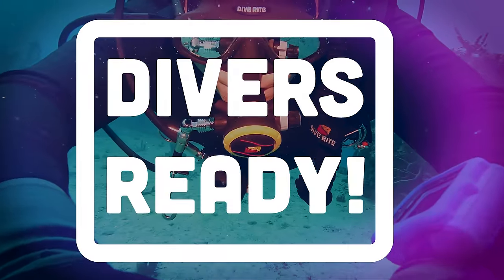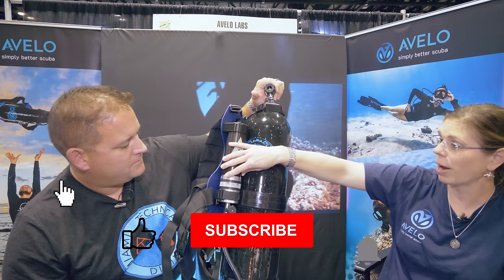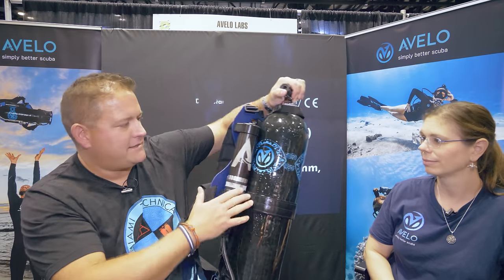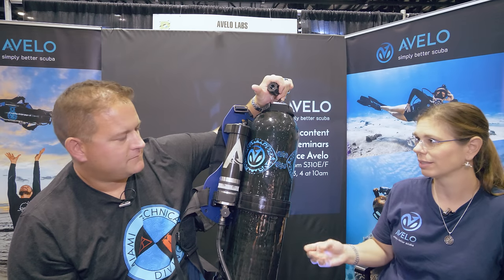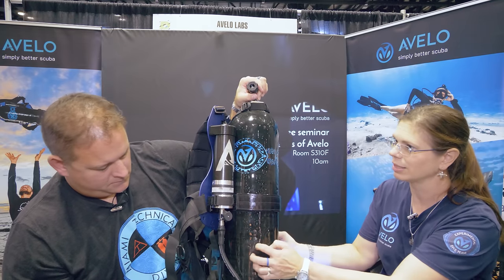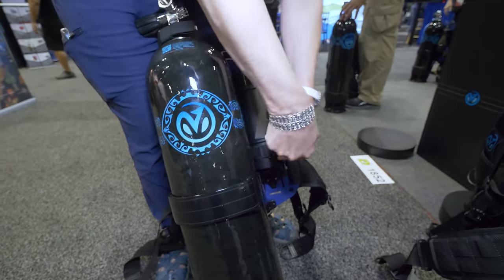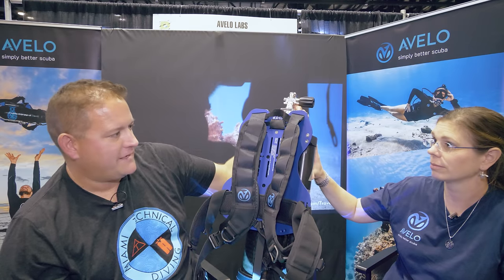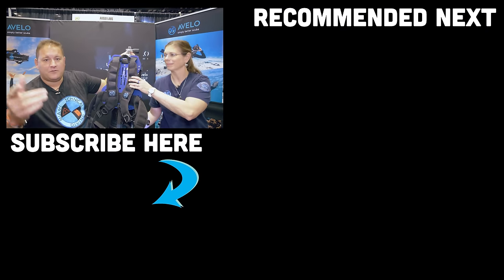The Real Future Of Diving? Introducing the Avelo System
This is the future of diving. Meet Avelo.

It's DEMA Show 2022 time. I check in with my good friend Jennifer Idol who is the marketing director for Avelo, a new light weight scuba system using revolutionary technology to turn traditional, heavy scuba set ups into a thing of the past.

Everyone is talking about it on the exhibit floor and at the cocktail parties. It is truly out there, so I had to take a closer look...

In 2019, we asked if the russian rebreather helmet the hydroid was going to be the future. Darth Vader and HALO? No. We never heard from them again. Avelo is well past the prototype stage and has a brought a viable product to the dive industry that will revolutionise the way the world dives.

D.S.D.O

This is the Hydroid Aquabreather. Is it a rebreather? No. Is it SCUBA?

People were either queuing up to watch a man drown, or they were eyeing the future of scuba diving.

Part HALO, part NASA, part Darth Vader, the Hydroid Aquabreather uses proprietary canisters of a chemical blend that, once popped, gives off Oxygen. This is then cycled through your helmet and you can dive to a max. depth of 42m.

James